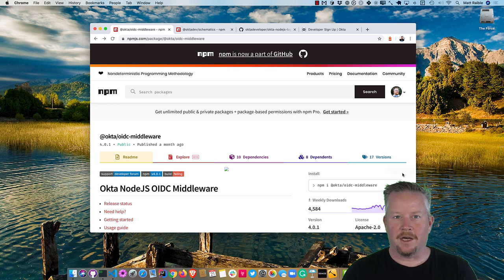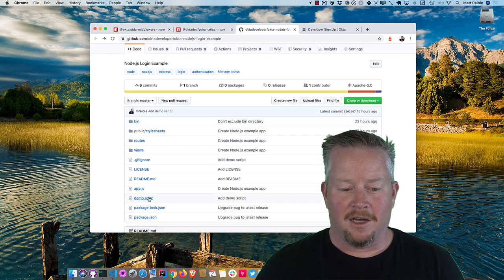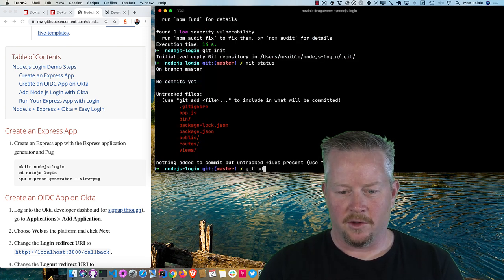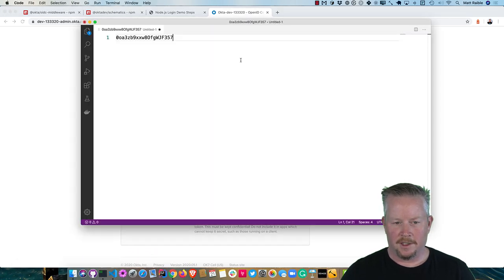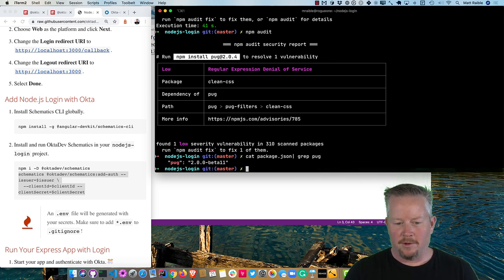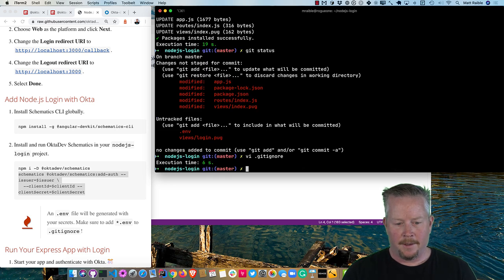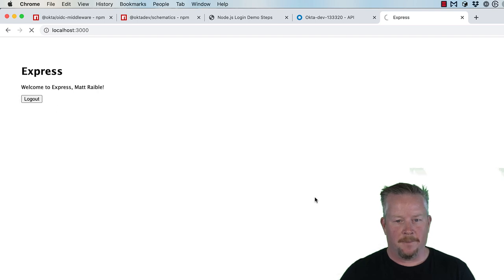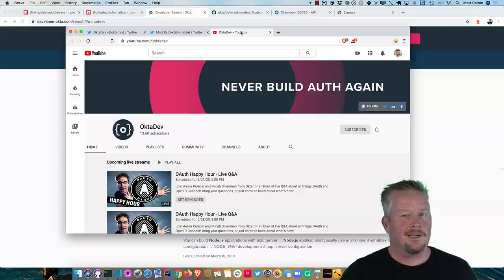Node.js Login with Express and OIDC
This screencast shows how to add a Login feature to a Node.js application.